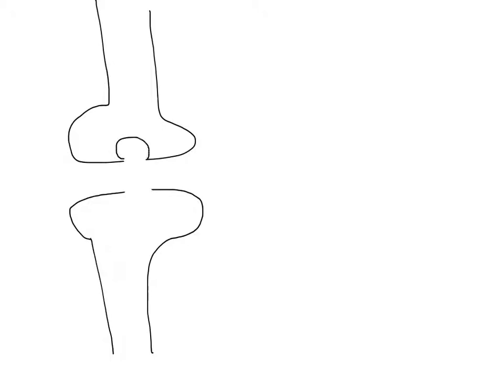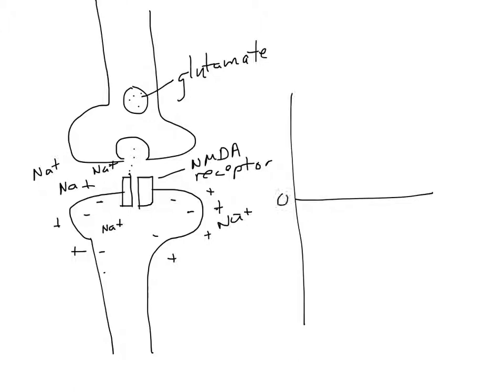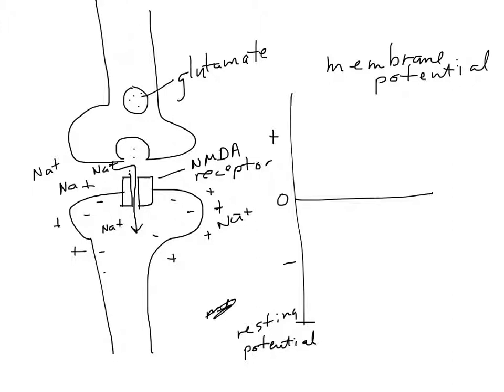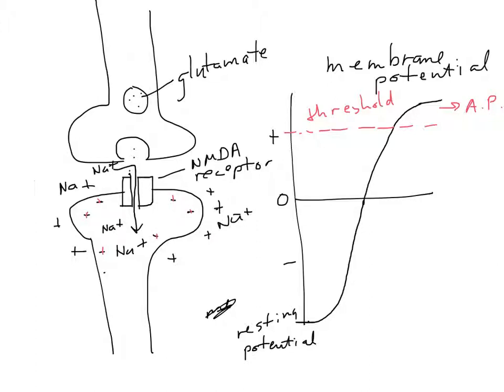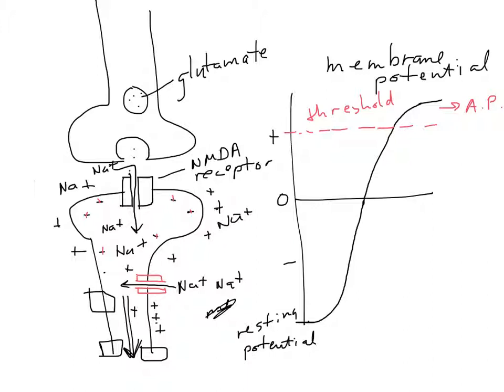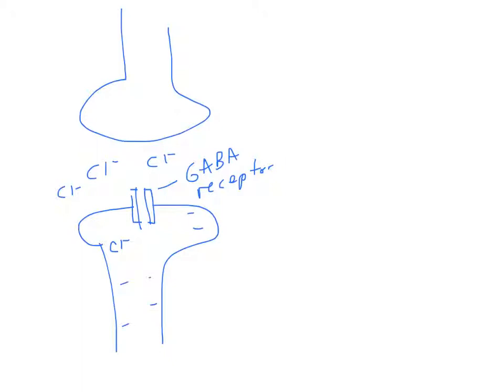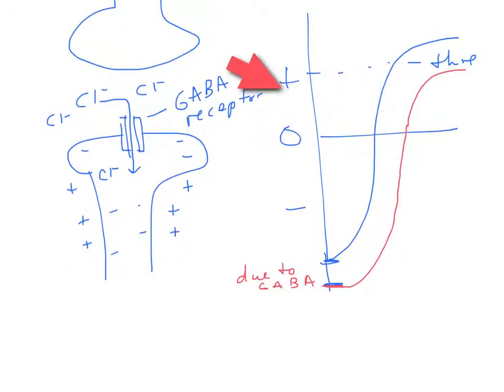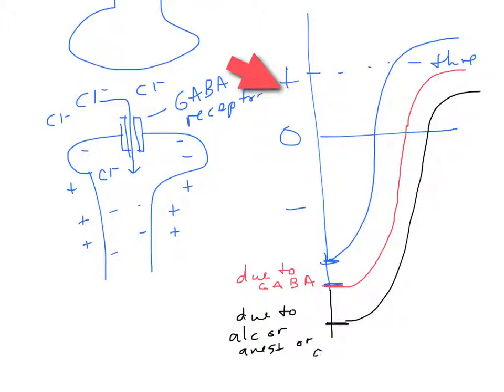GABA agonist Med Chem Choi